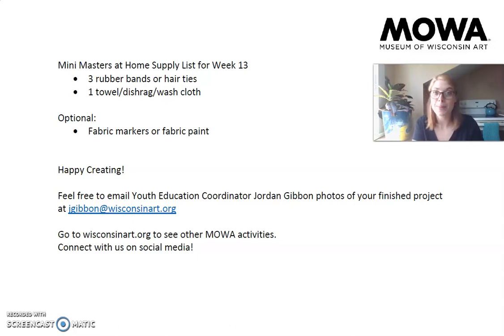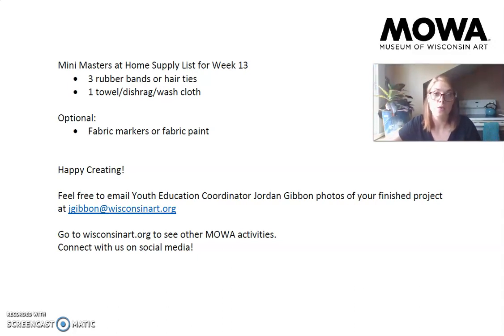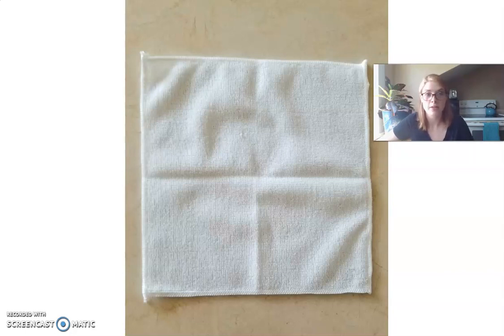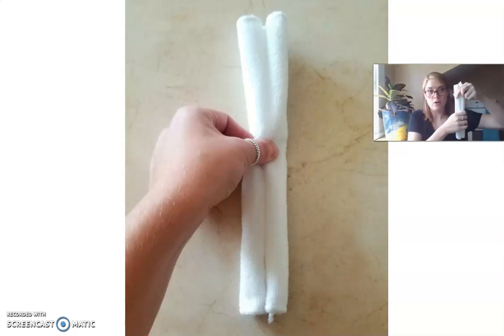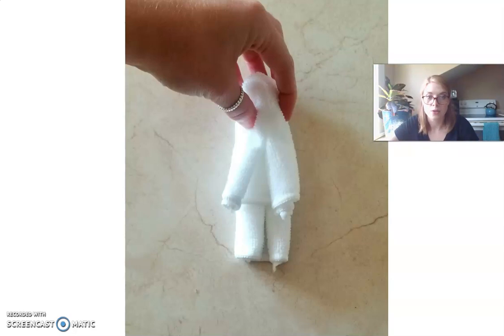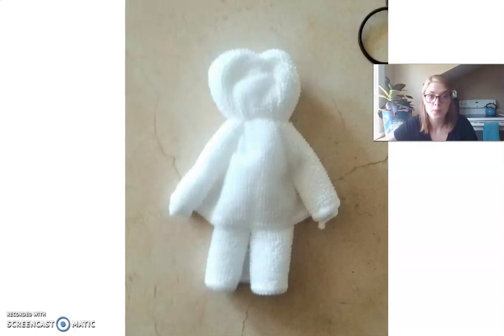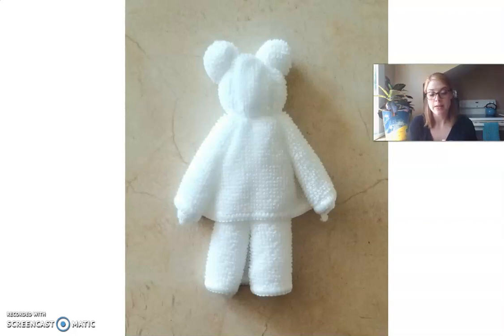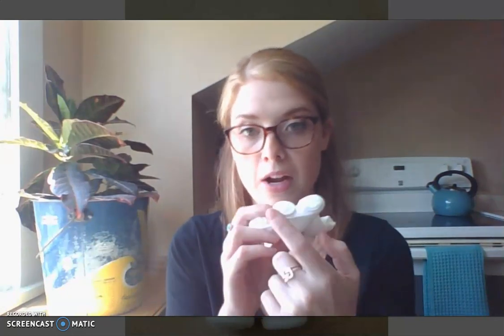Mini Masters at Home - Art Project (Week 13- 8.4.20)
Join Miss Jordan for this week's art project: Towel Bears